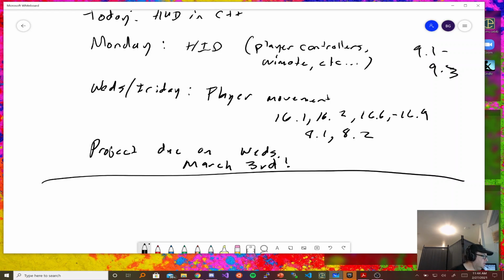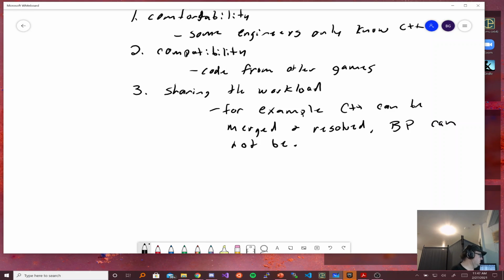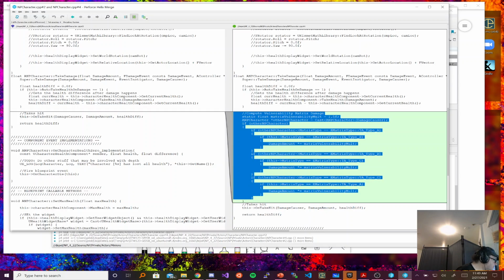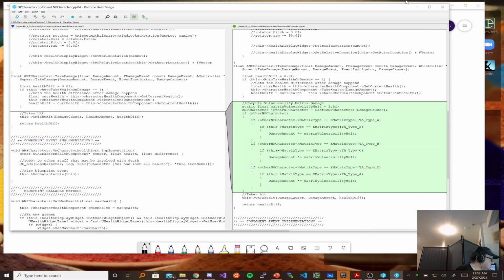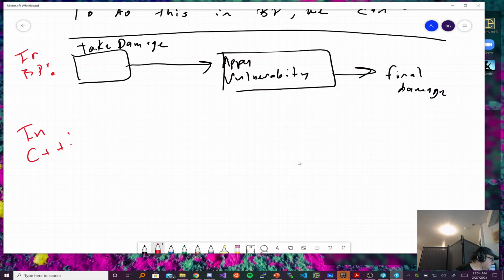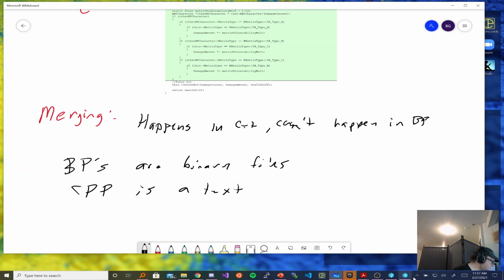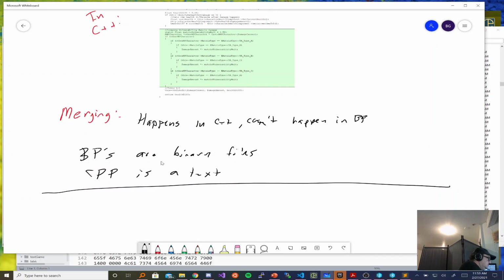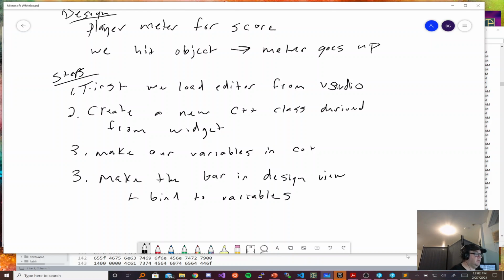CSCI335 Part 1 of 2: HUD and C++